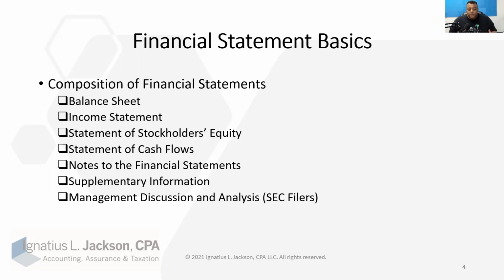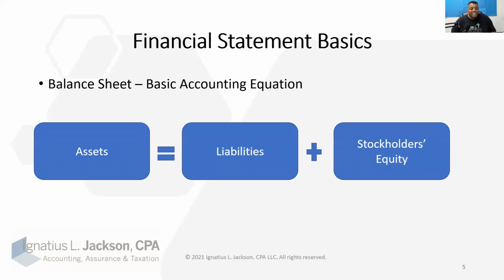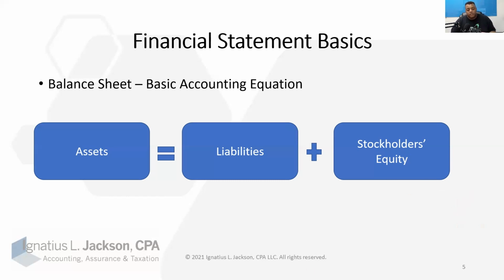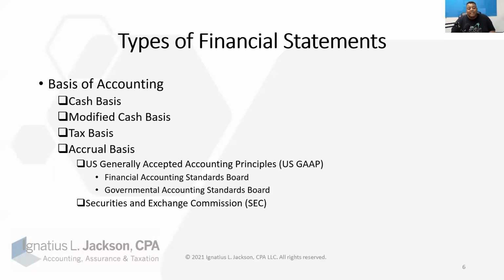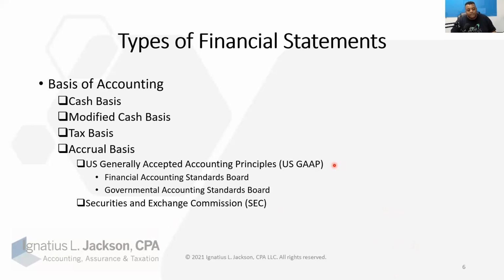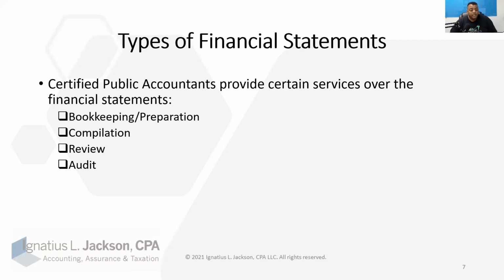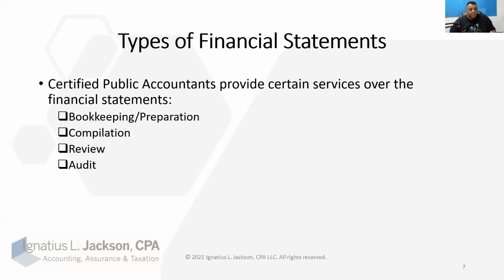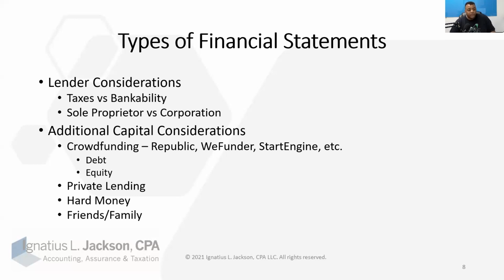Financial Statements for Businesses | Learn How to Interpret | Tax Literacy | Ignatius L Jackson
We are talking about financial statements for businesses, how to interpret and use them.